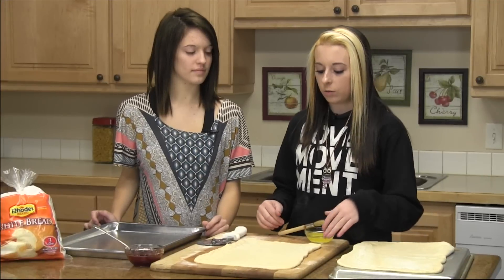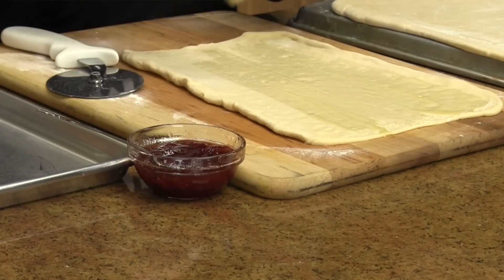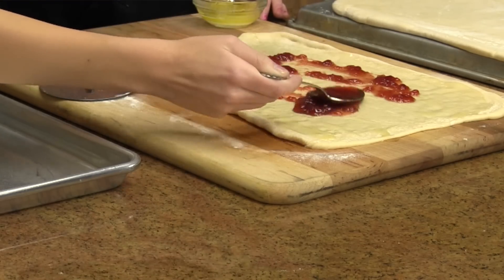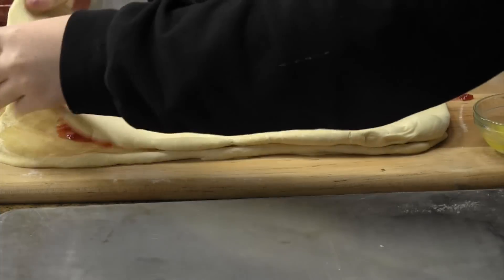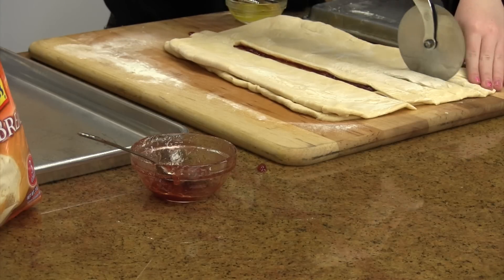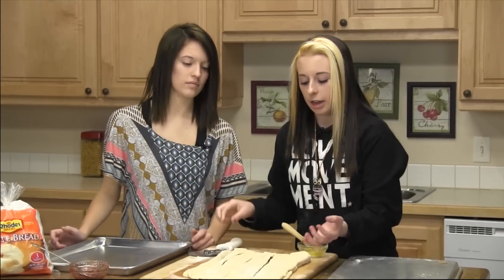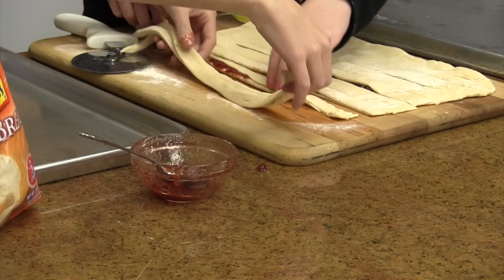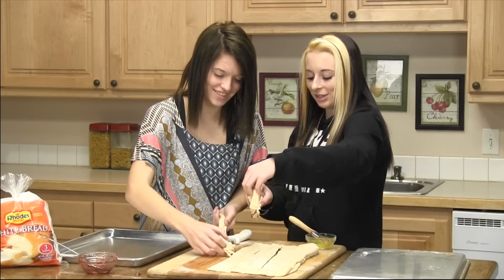Jam Straws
A delicious and easy treat for your special Valentine...